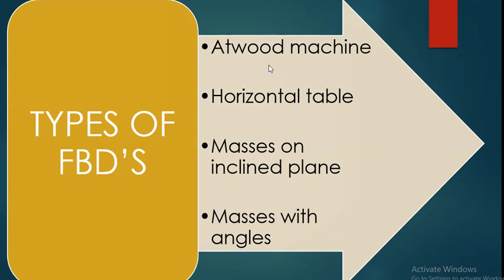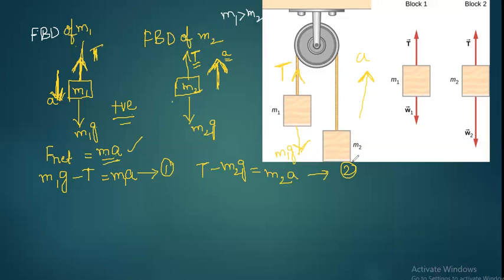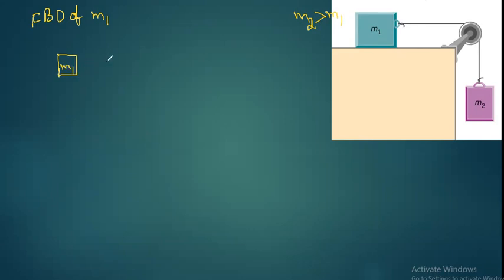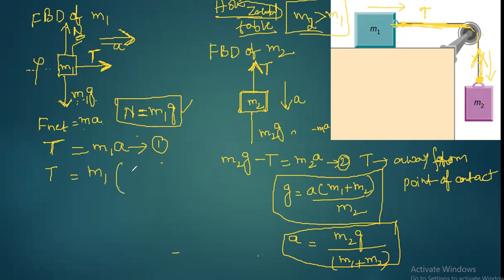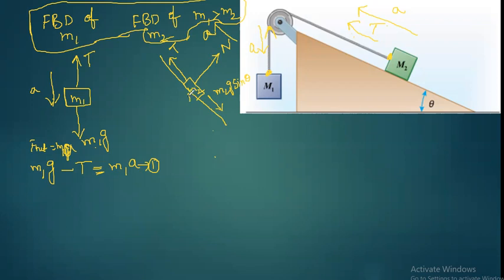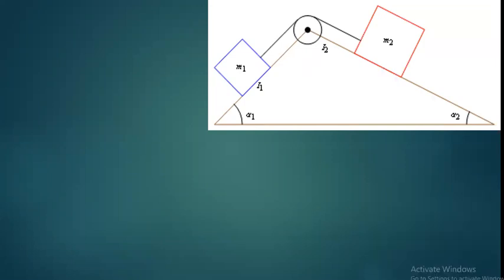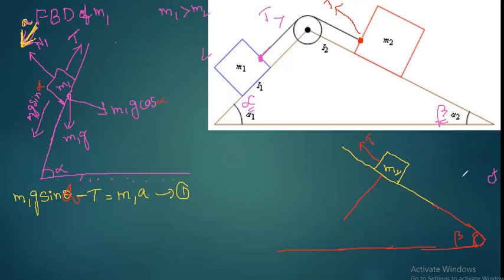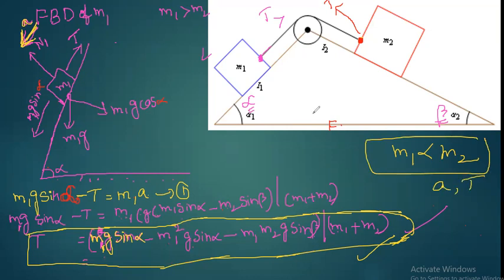Free Body Diagrams and Types of Free Body Diagrams